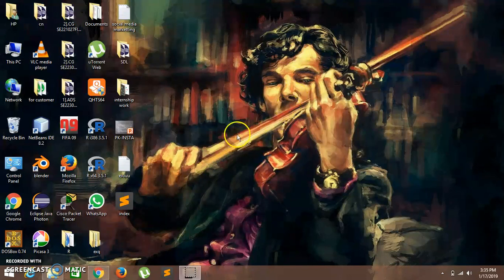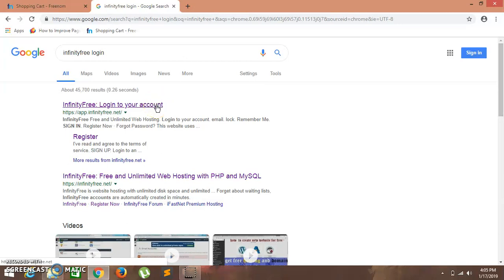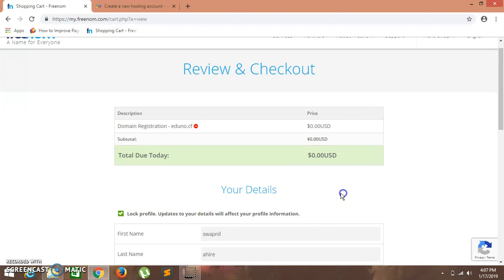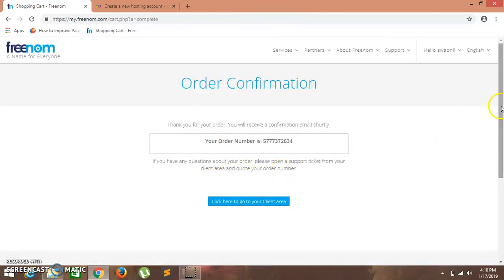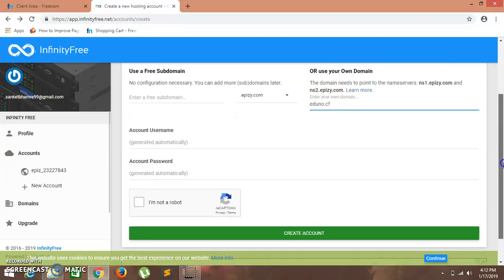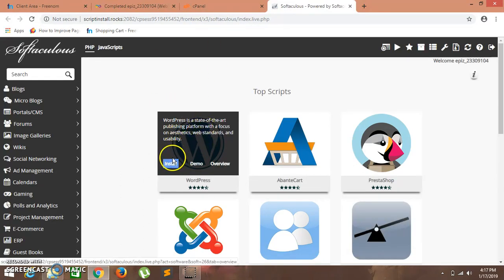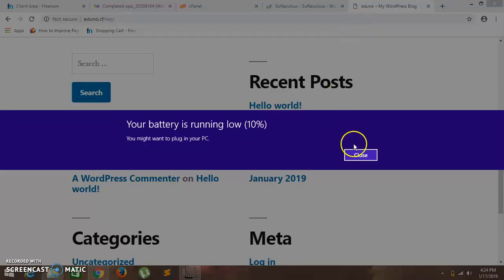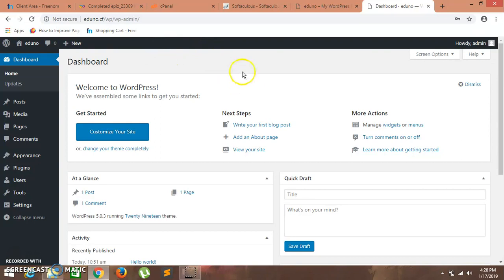Installing Wordpress.org Using Free Domain Name | Freenom | InfinityFree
In this video you will learn how to install wordpress.org without buying any Domain and Hosting. We will install Wordpress.org using infinityfree hosting with Cpanel. You will get Domain and hosting free for at most 1 year.